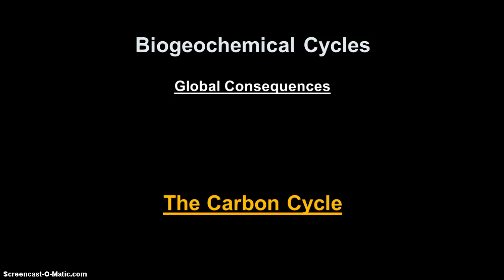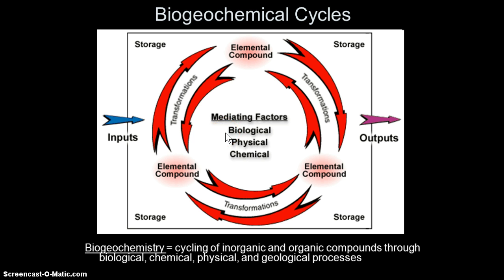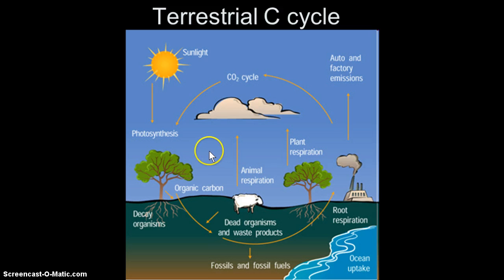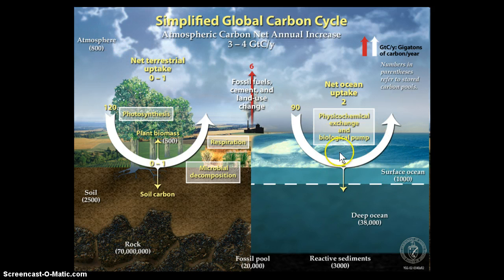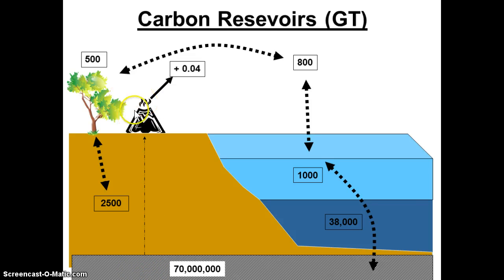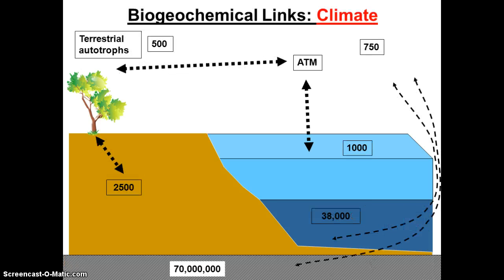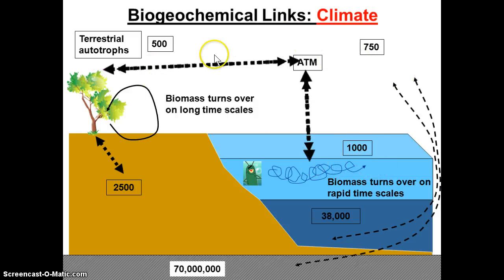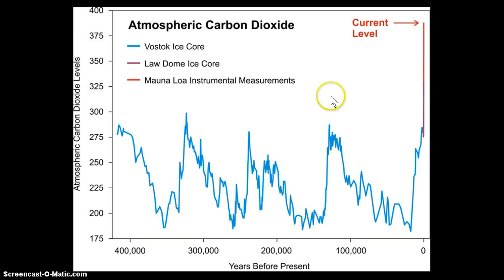The Carbon Cycle